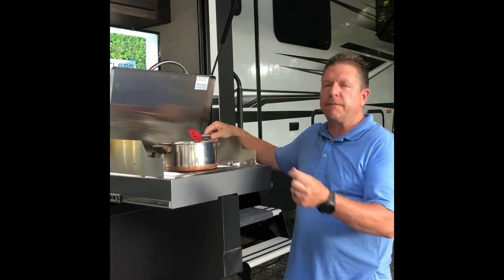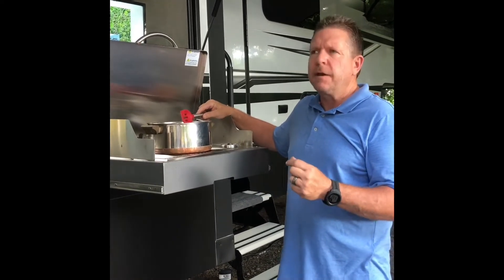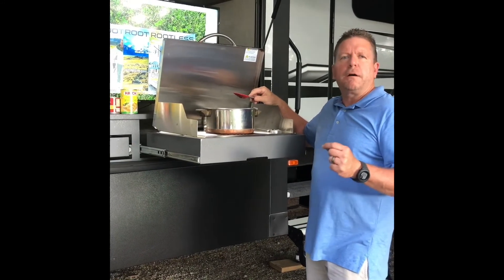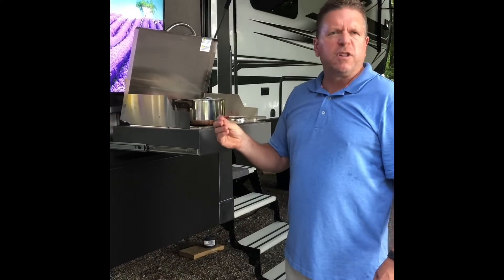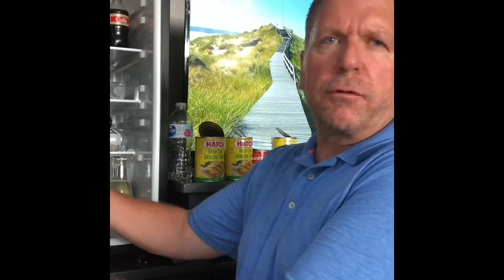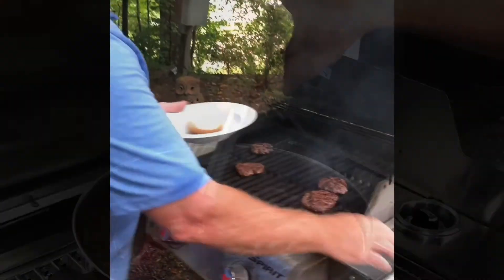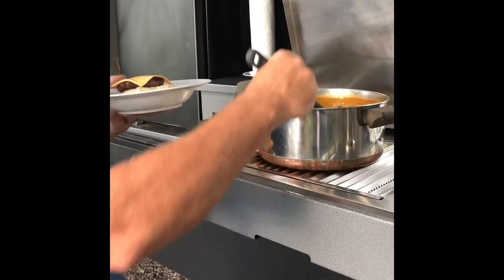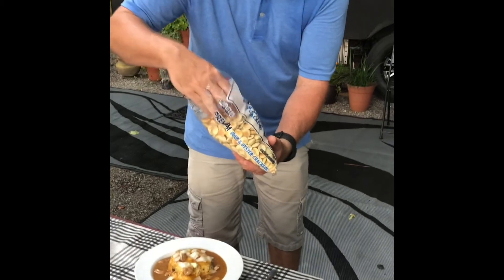HOW TO Build a Slopper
Kelley shares his family recipe for HOW TO make a slopper, origin Coors Tavern in Pueblo, Colorado.  It's a cheeseburger with green chili on top.  Super yummy and easy to make.

Our camper:  2019 Keystone Raptor 421CK fifth wheel toy hauler
Our vehicle: 2019 Chevrolet Diesel Duramax Dually